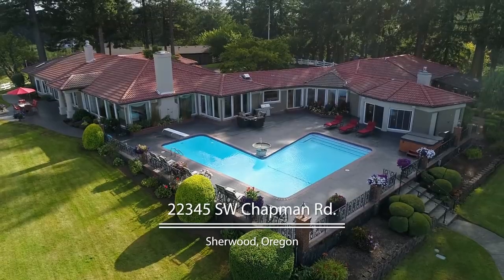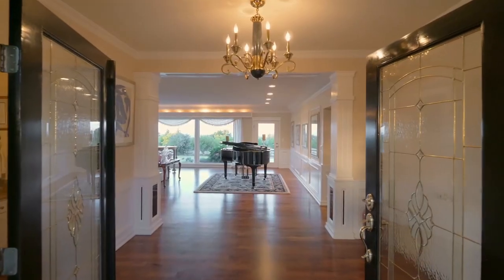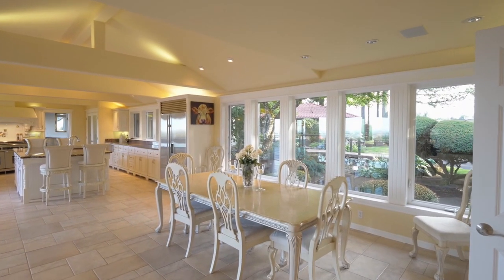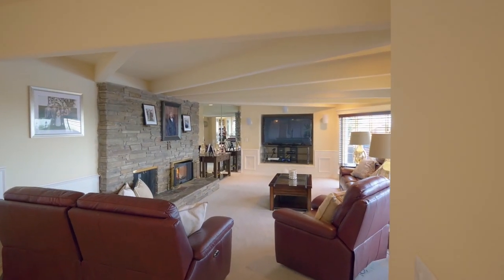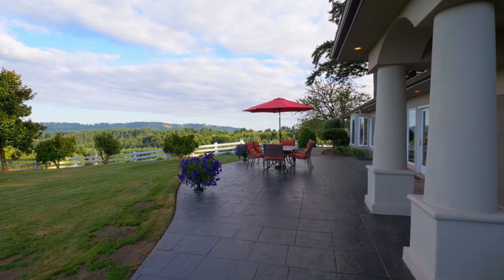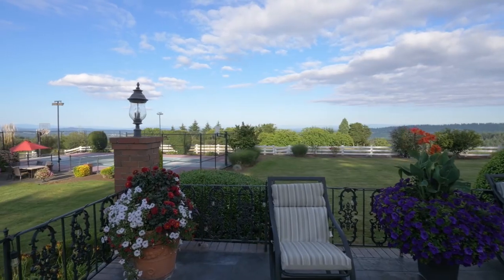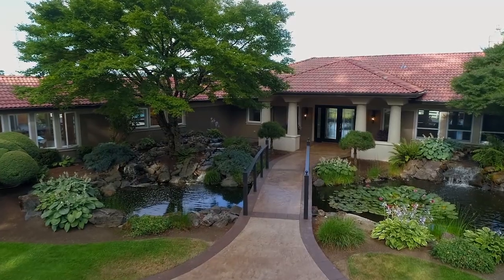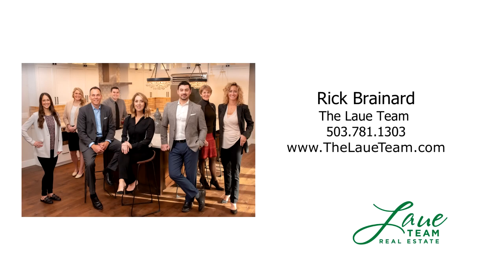Elegant Custom Home on 5 acres ~ Video of 22345 SW Chapman ~ Oregon luxury homes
Embrace resort-stye living just 10 minutes from downtown Sherwood! This breathtaking 5.5 acre property features views of 5 mountains, a swimming pool, 3 stall barn, 1,454 square foot guest house, sport court, and much more. An expansive single level home spreads its wings across the property, with Spanish-influenced architecture and elegant custom finishes throughout. Enjoy a gourmet kitchen, 2 bars, an indoor sauna, and extensive entertaining space inside and out in this one-of-a-kind home. Listing by Rick Brainard with the Laue Team/Hasson Co. Realtors.